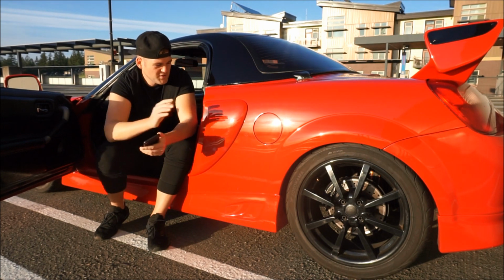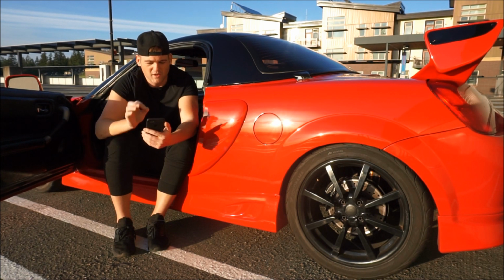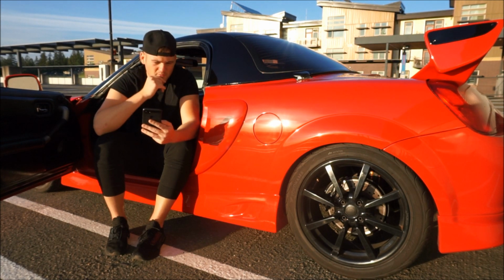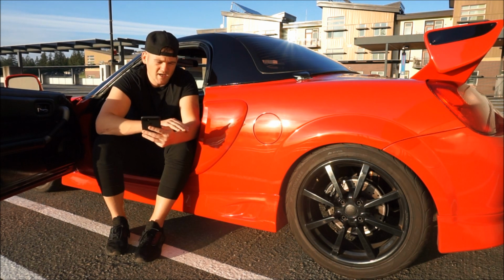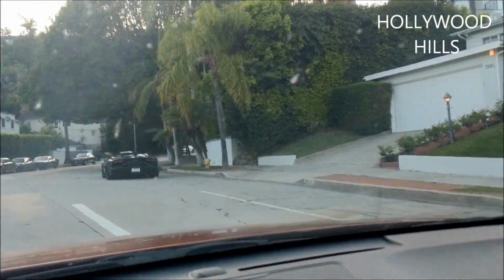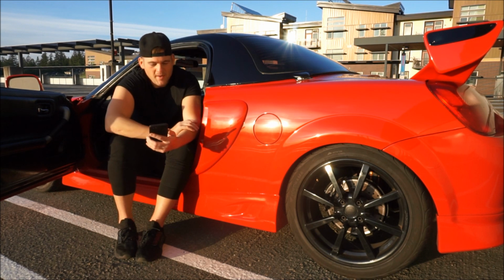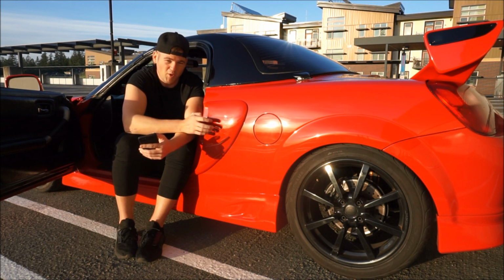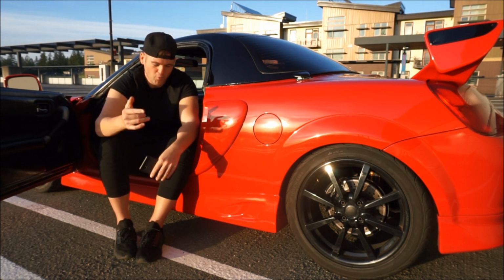MITCH DORE | 10 Reasons Why I Didn't Take The FREE Celica GT-S